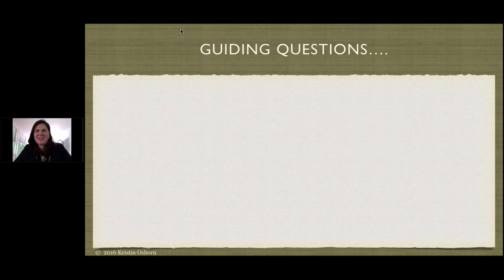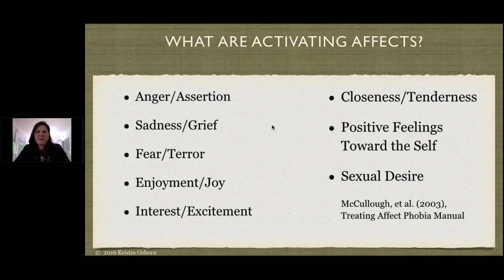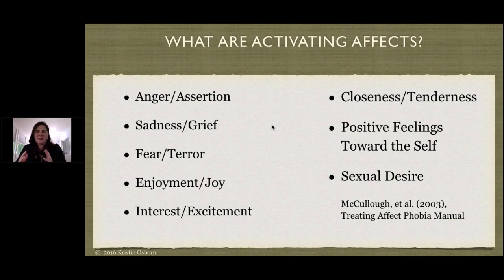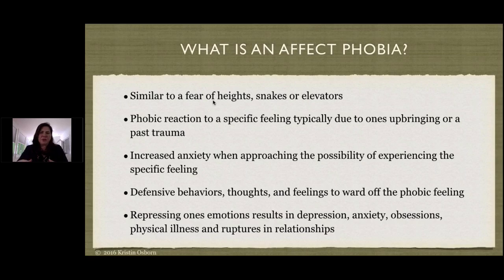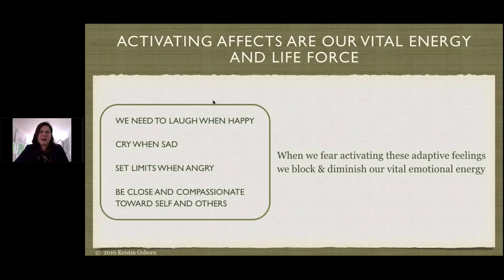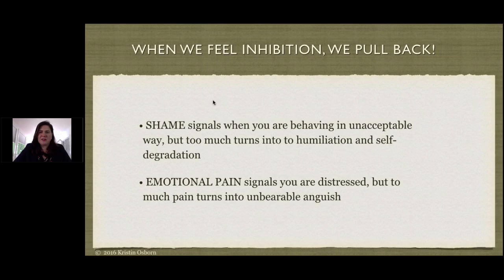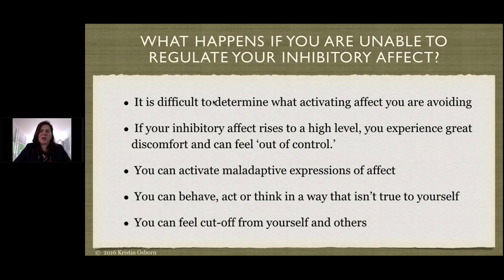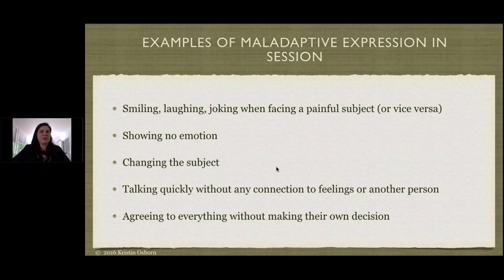Treating Affect Phobia with Kristin Osborn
Kristin Osborn discusses the core principles of Affect Phobias and how to begin identifying the signs of them in your patients.

This presentation was recorded on 9/26/2016.